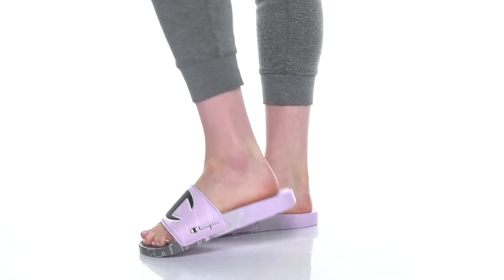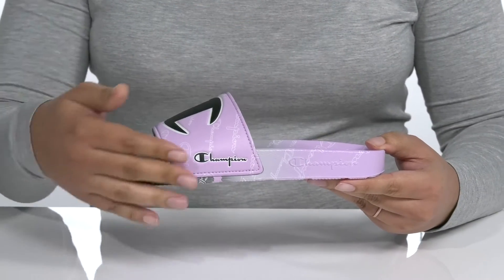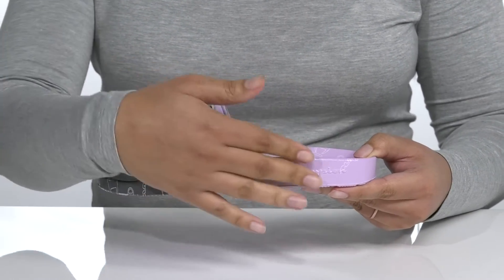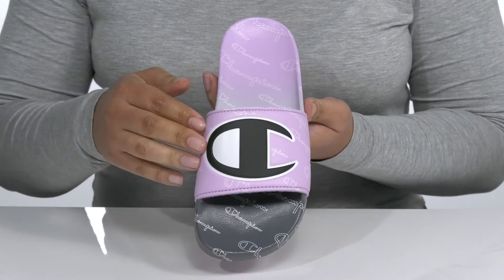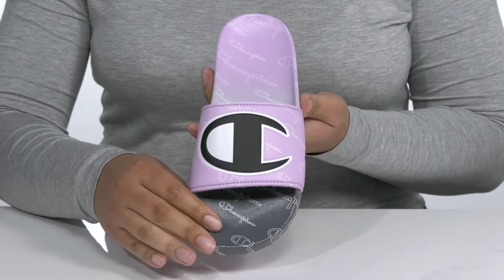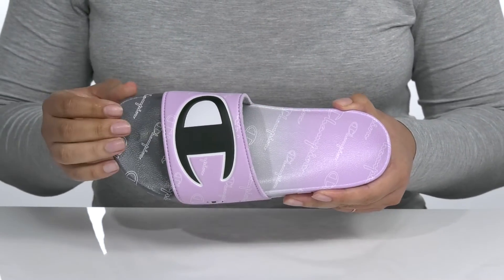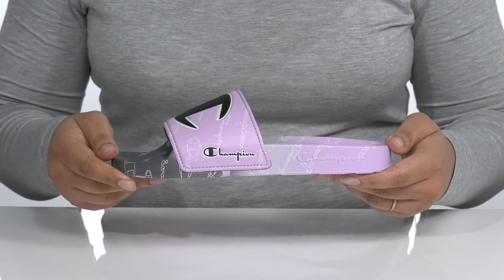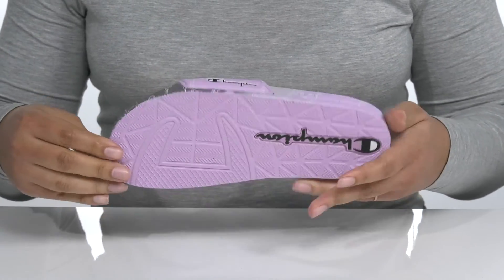Champion IPO Fade SKU: 9528003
Keep your look clean and stay comfortable with the Champion&reg; IPO Fade slide. Plush, padded man-made upper with embossed logo detail and repeating logo text print embossed design throughout upper and footbed.
Slip-on construction with an open toe silhouette, contoured footbed for a comfortable fit; durable man-made outsole.
Imported.